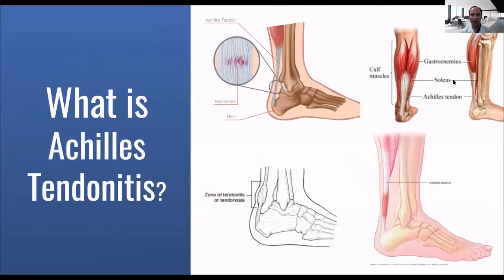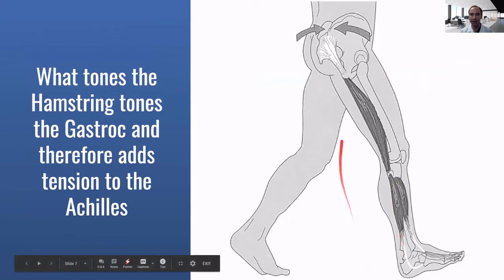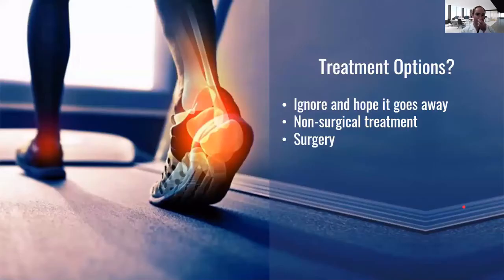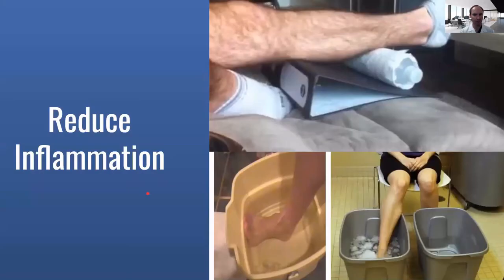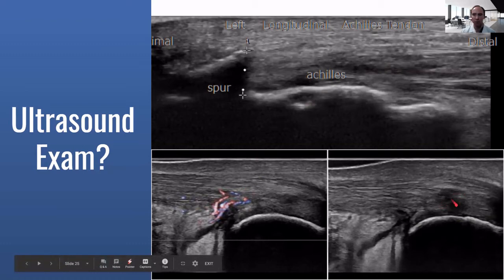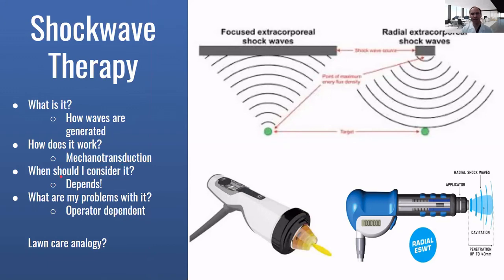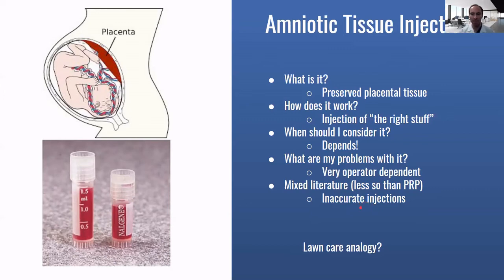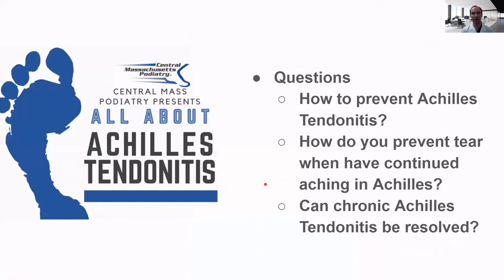All About Achilles Tendonitis [Quick Start]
In this overview Dr. Pelto will go over the common causes and treatments of Achilles tendonitis. This is an overview of a larger lecture done by the doctors at Central Mass Podiatry.

1) MAKE AN APPOINTMENT if you live in Massachusetts and want to see Dr. Pelto